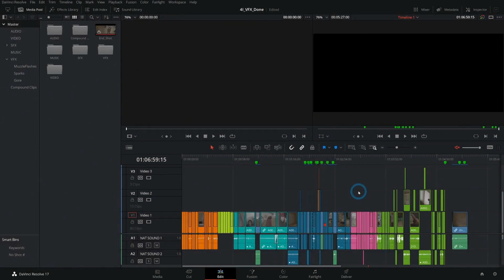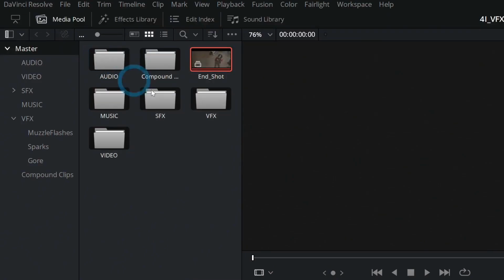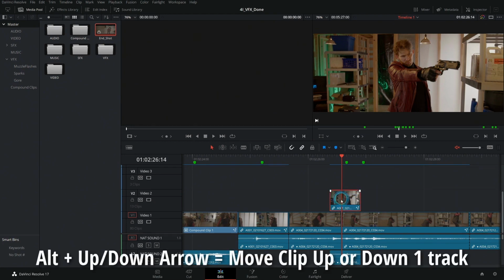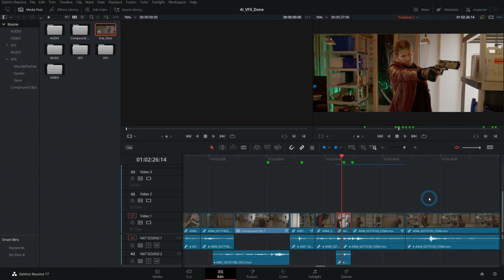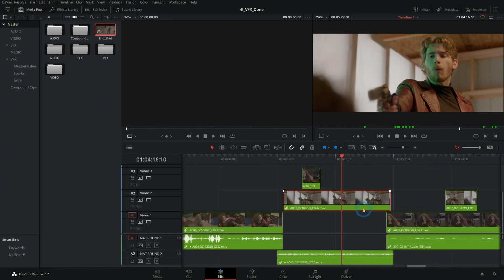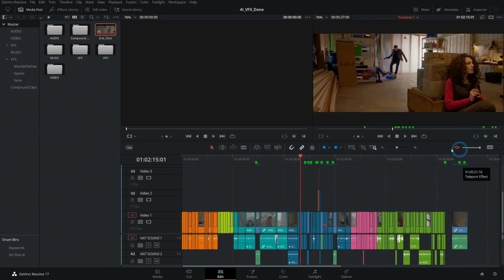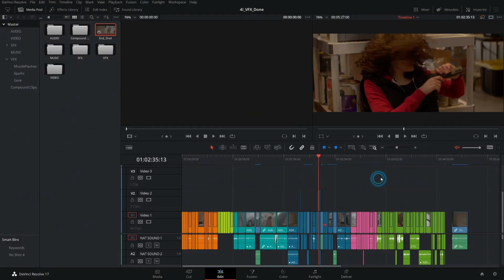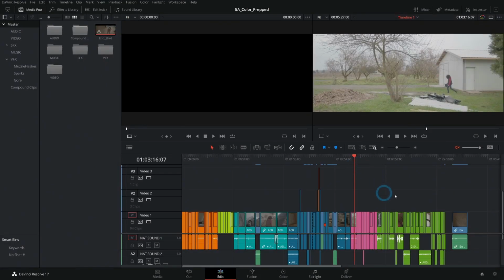06A Color Prep